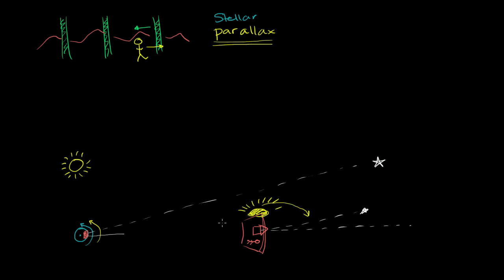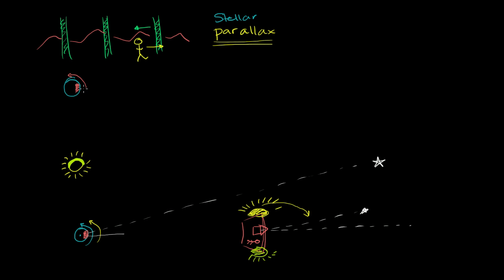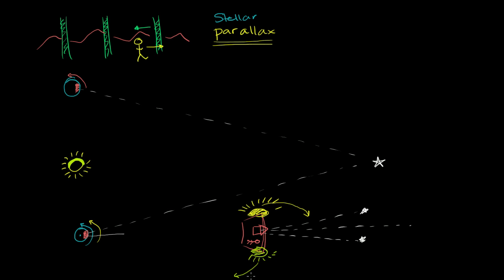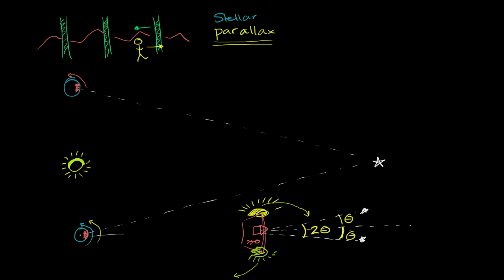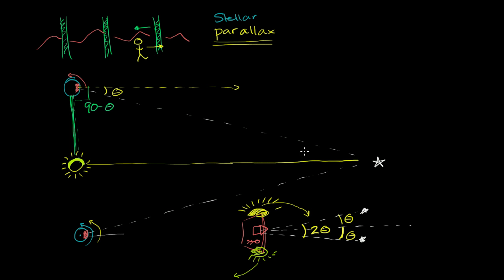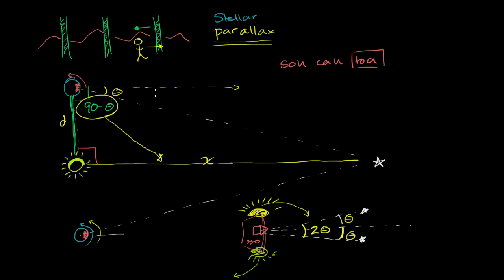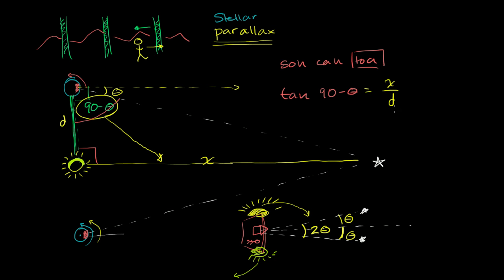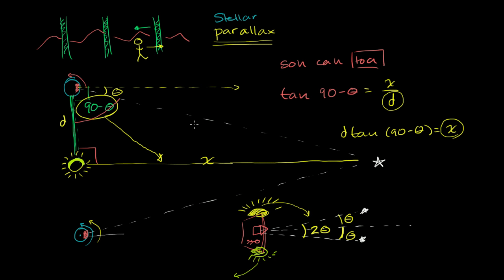Stellar parallax | Stars, black holes and galaxies | Cosmology & Astronomy | Khan Academy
Courses on Khan Academy are always 100% free. Start practicing—and saving your progress—now

Another version of the stellar parallax introduction. Created by Sal Khan.

Cosmology & Astronomy on Khan Academy: The Earth is huge, but it is tiny compared to the Sun (which is super huge). But the Sun is tiny compared to the solar system which is tiny compared to the distance to the next star. Oh, did we mention that there are over 100 billion stars in our galaxy (which is about 100,000 light years in diameter) which is one of hundreds of billions of galaxies in just the observable universe (which might be infinite for all we know). Don't feel small. We find it liberating. Your everyday human stresses are nothing compared to this enormity that we are a part of. Enjoy the fact that we get to be part of this vastness!